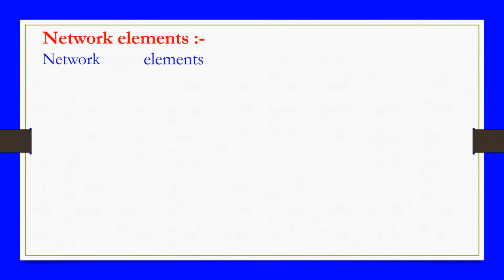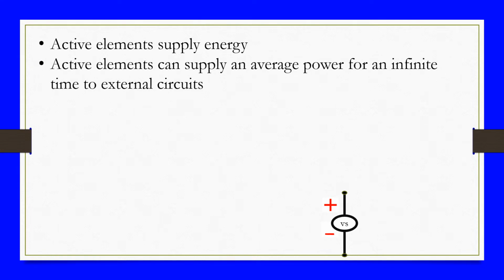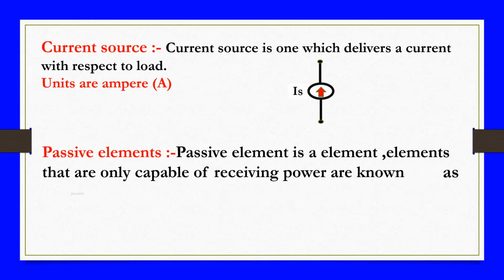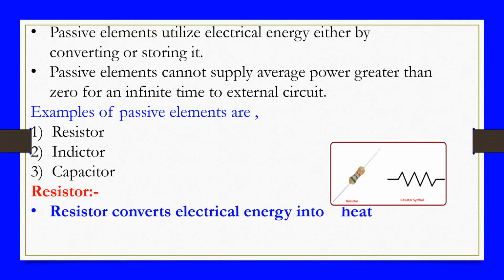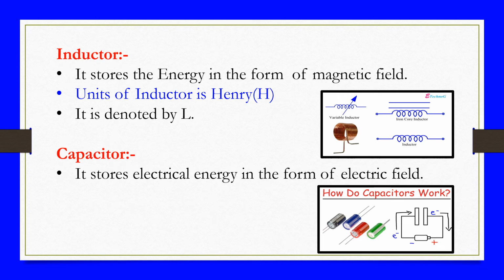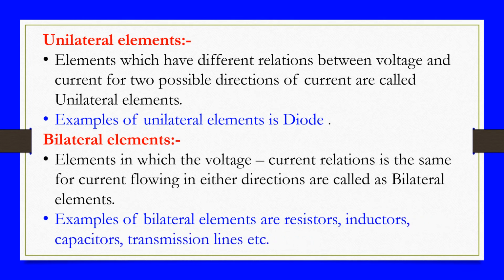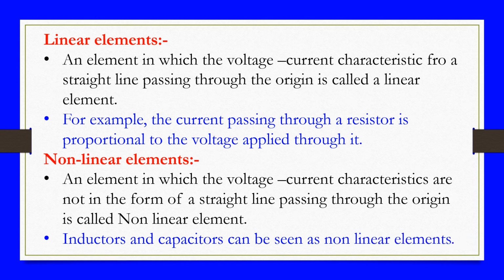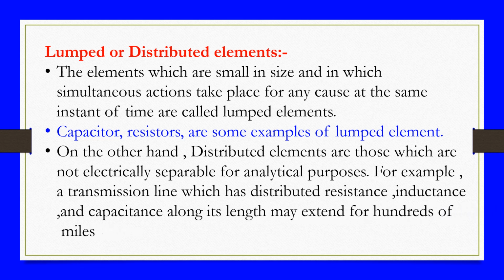Network elements || Ece network analysis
Network elements :-
Network elements can be classified into following four groups
Active and Passive elements
Unilateral and bilateral elements
Linear and non linear elements
Lumped or distributed elements